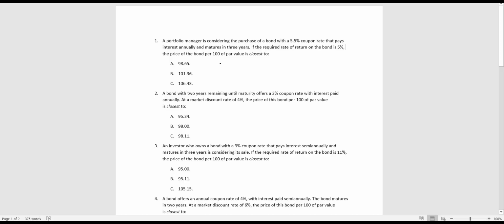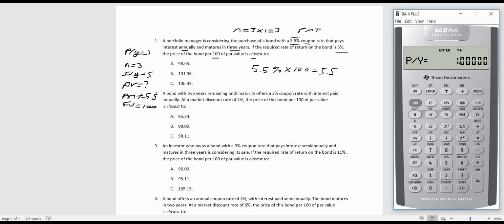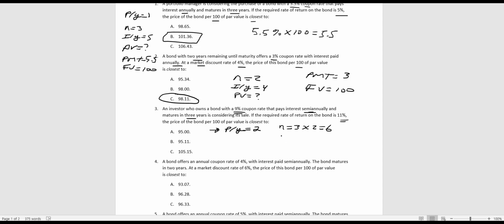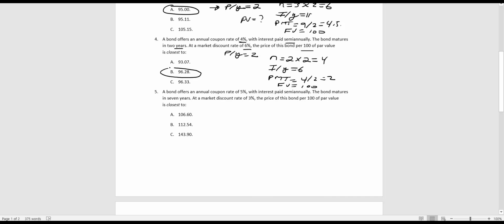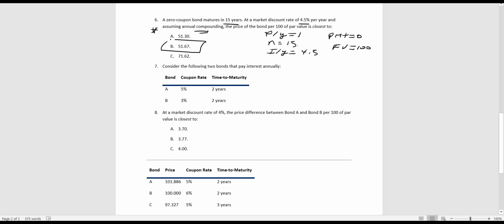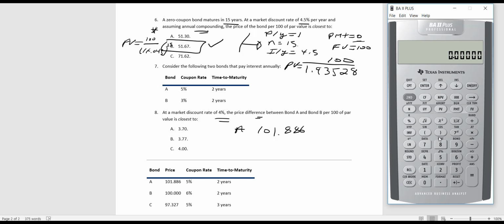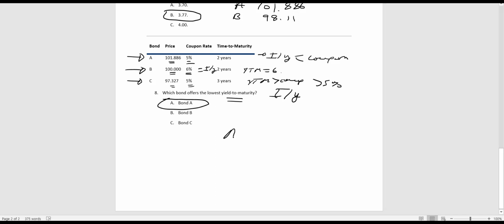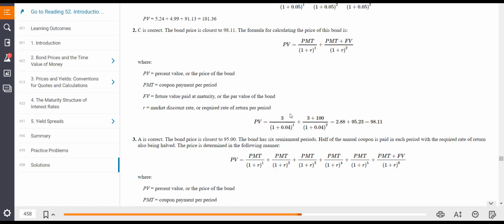FIN 1003 Bond Practice Qs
Some practice Qs from CFA Level I on Bond pricing and YTM (I/Y)